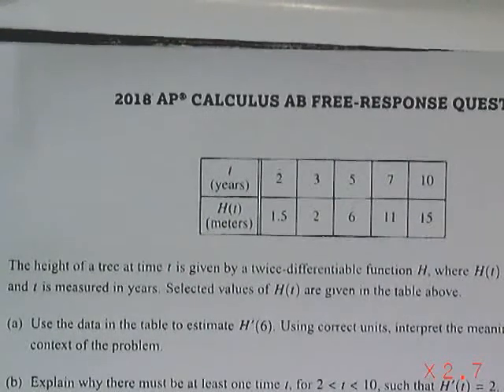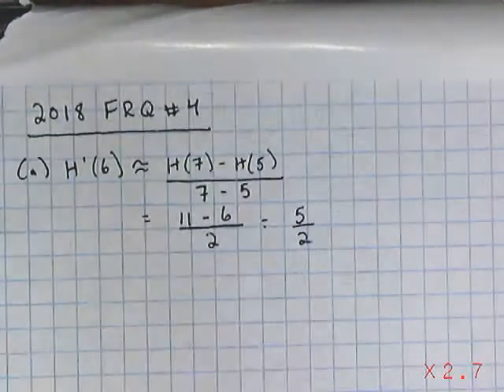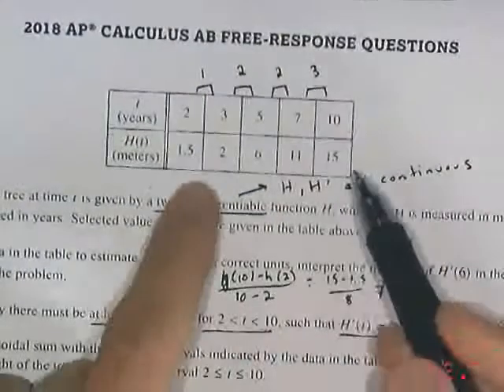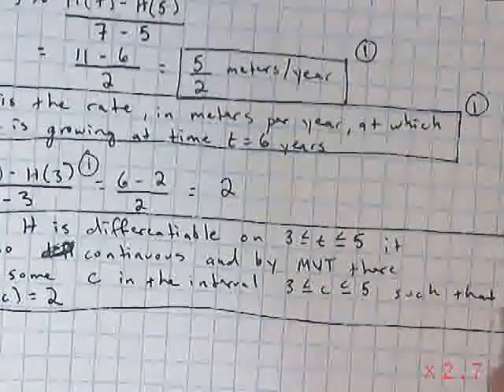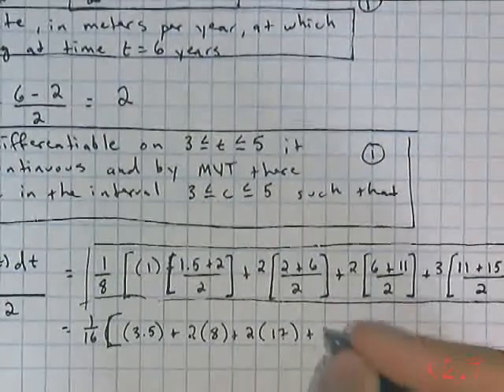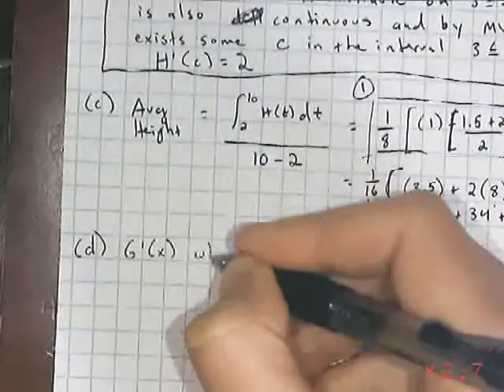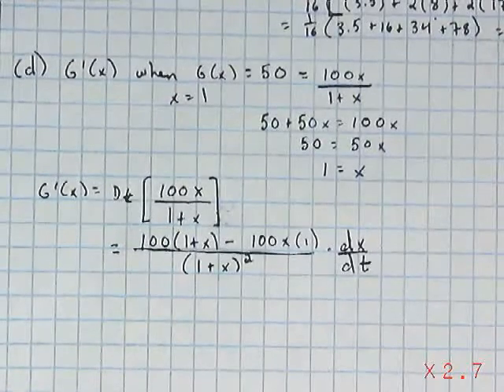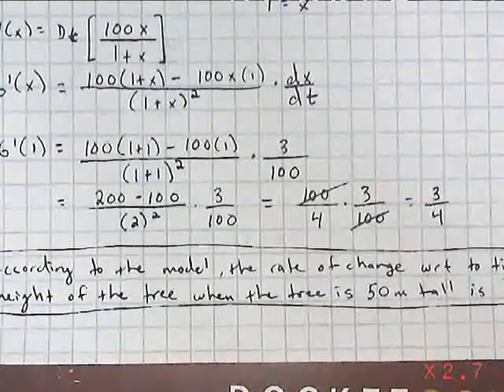2018 AP Calculus AB FRQ Question 4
Changing height of a tree. Approximating a specific derivative, Mean Value Theorem, trapezoidal approximation and a related rates problem.